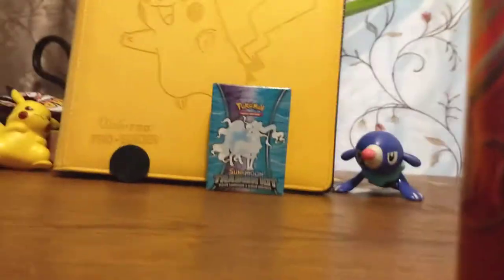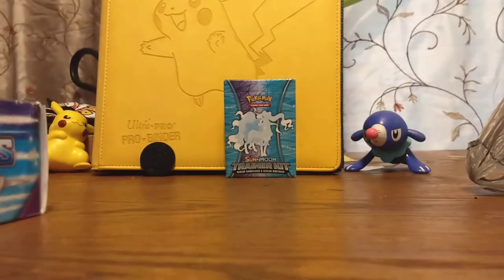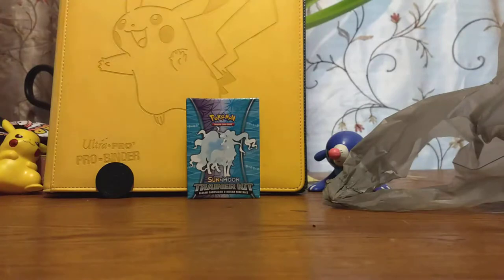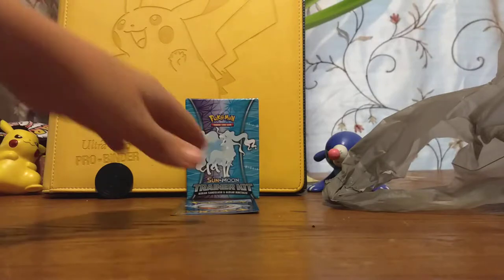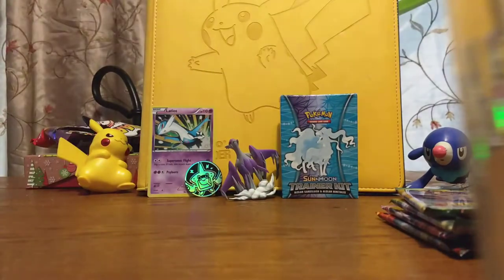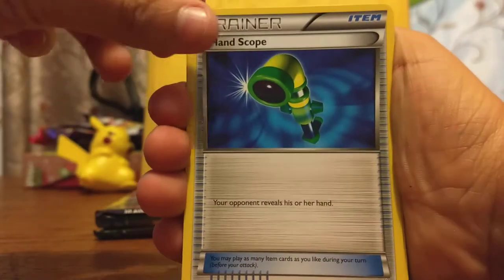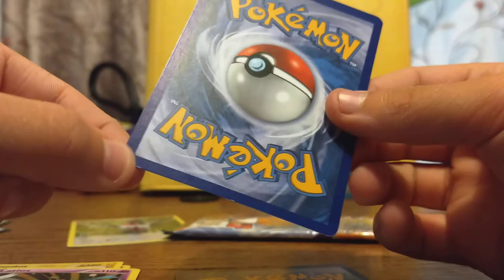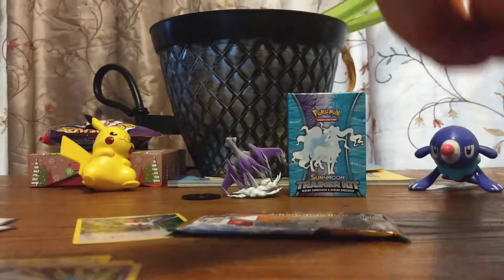Mega Latios Collection!! Really Good Pulls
Hello, I am opening a mega Latias Collection Box.
This video was up loaded 2 years ago by the creator (Zachary)
I may be returning in the future but maybe not.
If you have seen this comment. Pizza bellow!!

Have a wonderful year and a great time!!